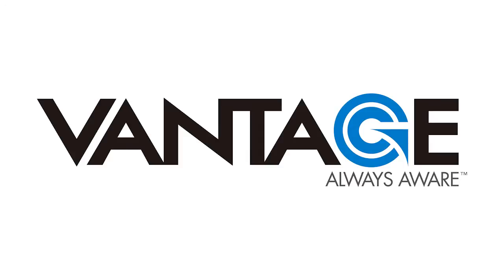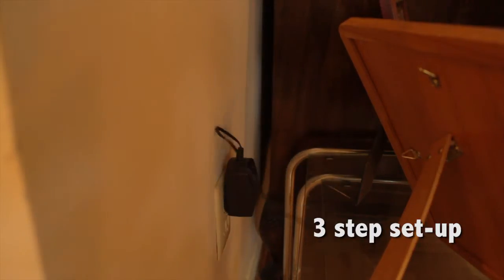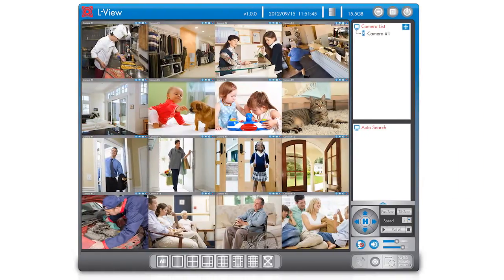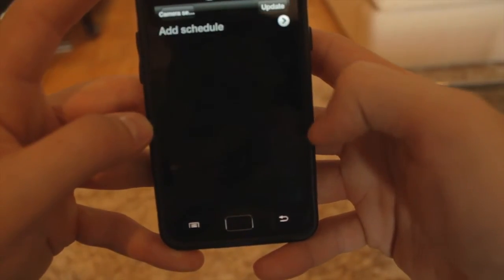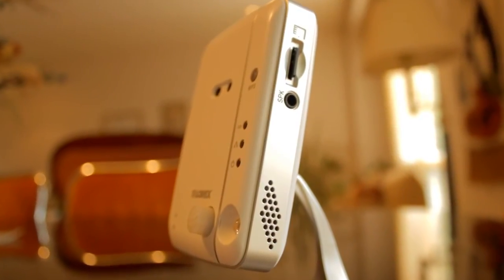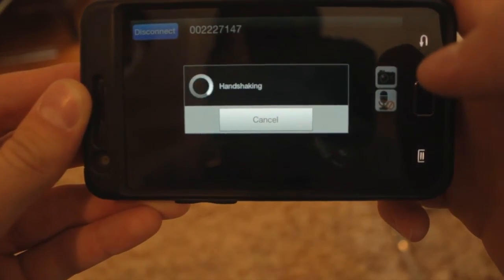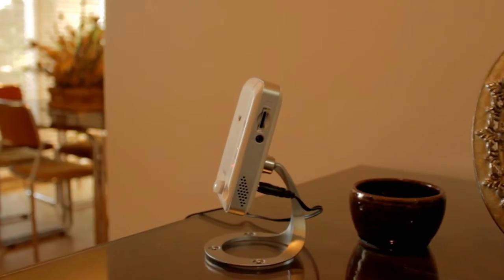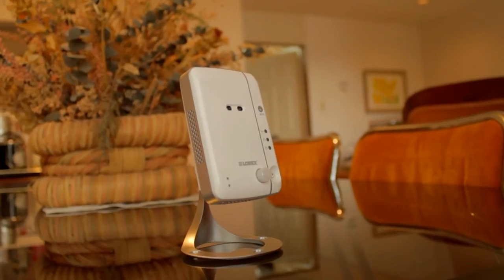How to set up wireless network cameras using QR codes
Lorex Vantage Stream Wireless Network Cameras allow users to remotely monitor their home or business through a secure, password protected connection that requires no networking knowledge. Simply connect the ip camera into a router, run the installation CD and users are on their way to see, hear and protect what matters to them most. View on your PC, Mac or compatible smartphone.